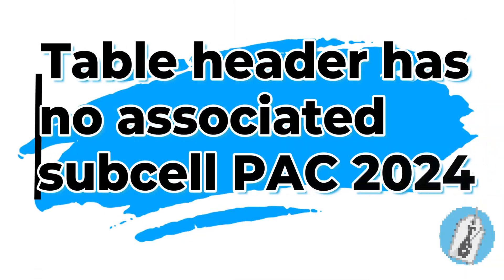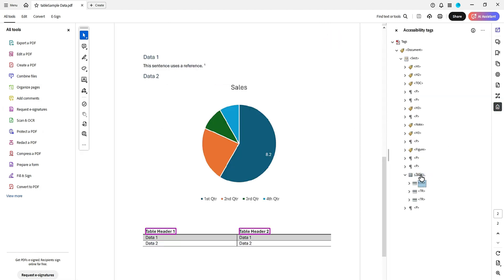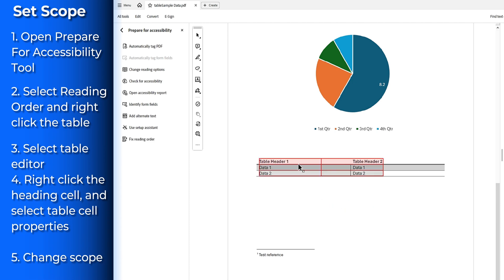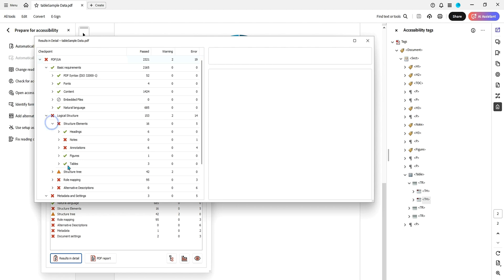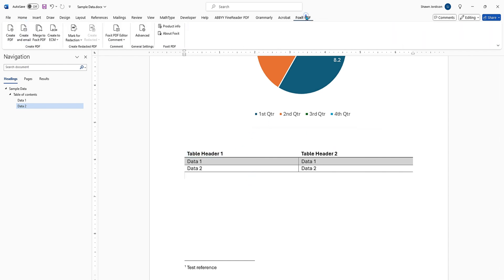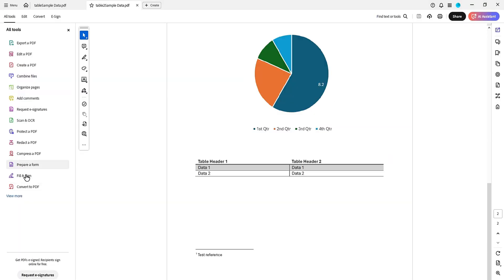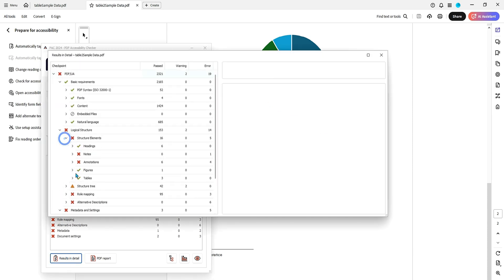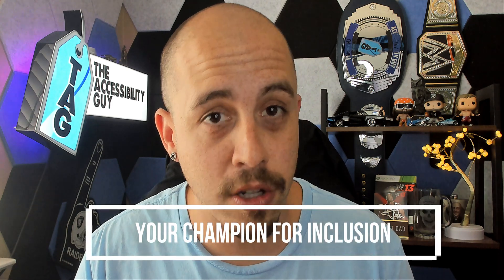PAC 2024 Tool | Table Header Cell has no associated subcells | Adobe Acrobat | PDF UA | WCAG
This video will walk users through how to fix the "table header cell has no associated subcells" error in the PAC 2024 tool.